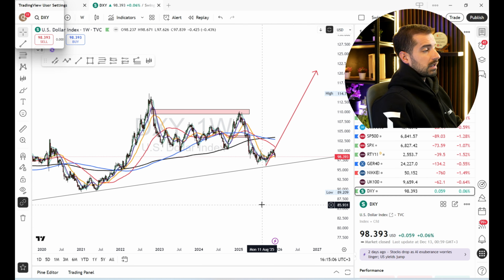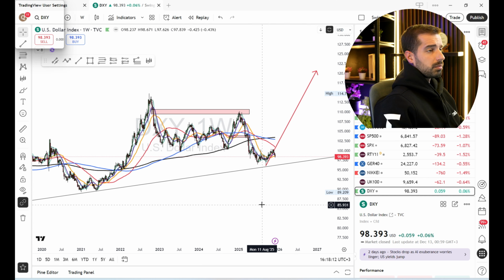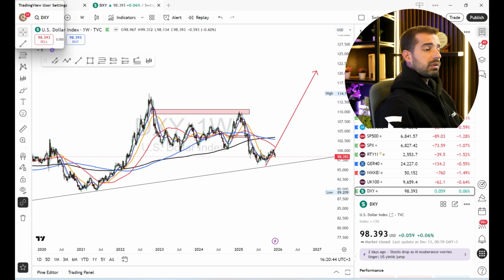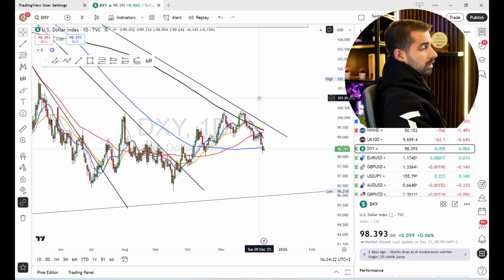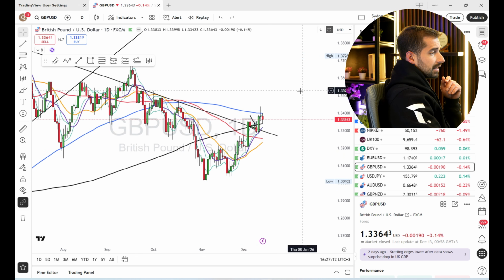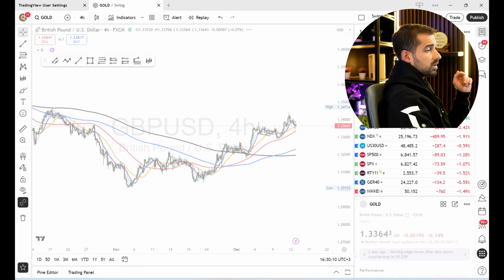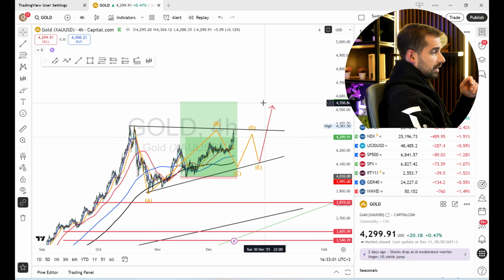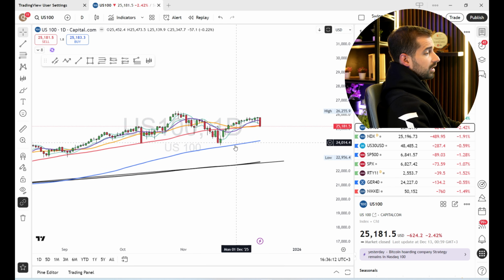London Open Ep15: Weekly Market Analysis With Saif Qaddoura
Welcome to this week's London Open session! This week is absolutely packed with critical economic data and central bank decisions that will drive serious volatility across all markets.

🎯 What You'll Learn:

☑️ Complete high-impact news calendar breakdown for the entire week
☑️ Why NFP is releasing on TUESDAY (not Friday) and what it means
☑️ 8 major US data points dropping at NY session open Tuesday
☑️ Bank of England rate decision expectations (25 bps cut likely)
☑️ ECB interest rate decision analysis
☑️ Bank of Japan rate outlook
☑️ Full technical analysis: DXY, EUR/USD, GBP/USD, Gold, NASDAQ
☑️ How to navigate thin liquidity and high volatility heading into year-end
📊 Key Levels Covered:
☑️ DXY: Expecting deeper correction below 98
☑️ EUR/USD: Bullish momentum targeting 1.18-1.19
☑️ GBP/USD: Facing resistance, rate cut implications
☑️ Gold: Potential consolidation pattern or new ATH breakout
☑️ NASDAQ: Friday's Broadcom drop and what's next

⚠️ Critical Risk Management Warning:
This week features extreme volatility potential due to:

Multiple tier-1 economic releases
Three central bank decisions in one week
End-of-year liquidity thinning
Market positioning ahead of 2025

Consider cutting risk in half or staying flat if you're not comfortable with fast-moving conditions.

📅 Major Events This Week:

☑️Tuesday: NFP + 7 other US data points at 5:30 Dubai time
☑️Wednesday: UK CPI, Eurozone CPI
☑️Thursday: BoE rate decision, ECB rate decision, US CPI
☑️Friday: BoJ rate decision, PCE data

Drop your questions in the comments and I'll answer them one by one!
Trade responsibly. Manage your risk. See you in the markets.

⏱️ VIDEO TIMESTAMPS:

0:00 - Welcome & Why This Session is Recorded
1:23 - Weekly High-Impact News Calendar Overview
1:31 - Monday: Market Preview
1:34 - Tuesday: 8 Major US Data Points (NFP, Retail Sales, Unemployment)
2:45 - Why NFP is on Tuesday (Not Friday) - Government Shutdown Explanation
3:46 - Wednesday: UK CPI & Eurozone CPI Data
4:35 - Thursday: Bank of England Rate Decision (Expected 25 bps Cut)
5:20 - Thursday: ECB Interest Rate Decision
5:47 - Thursday: US Core CPI & Jobless Claims
6:46 - Friday: Bank of Japan Rate Decision
7:19 - Friday: PCE Data (Fed's Favorite Inflation Gauge)
8:16 - End of News Calendar / Moving to Charts
8:36 - DXY (Dollar Index) Technical Analysis - Weekly & Daily
10:30 - EUR/USD Analysis - Bullish Momentum Breakdown
11:55 - GBP/USD Analysis - Facing Key Resistance
13:00 - Why EUR/USD Goes Up While GBP/USD Goes Down (Fundamentals Explained)
15:38 - Gold Technical Analysis - Weekly & Daily Levels
15:48 - Personal Trade Story (Missed Fill at 2,354)
16:30 - Gold Consolidation Pattern Theory
18:29 - Gold Long-Term vs Medium-Term Outlook
20:03 - NASDAQ 100 Analysis - Broadcom Drop Impact
20:54 - AI Bubble Concerns & Tech Sell-Off
21:44 - Final Thoughts & Risk Management Reminder
22:18 - Closing Remarks